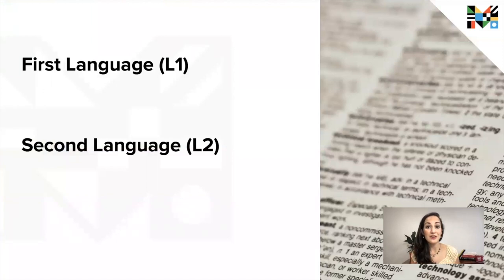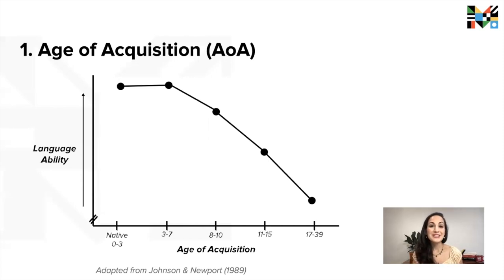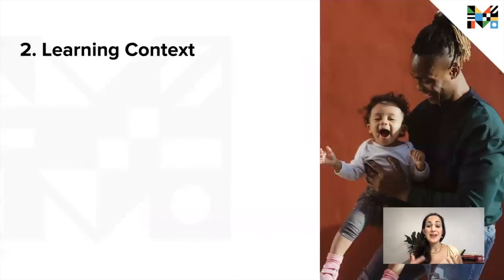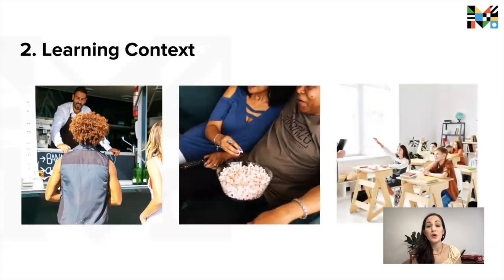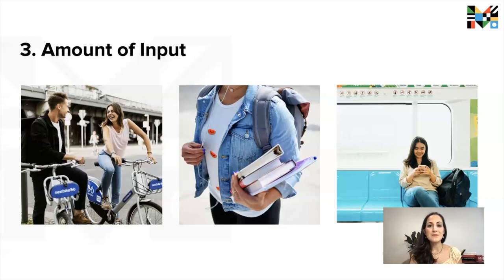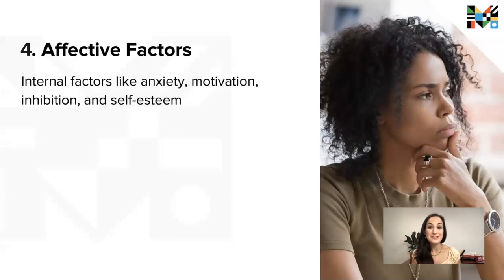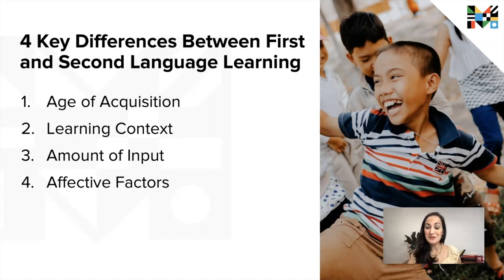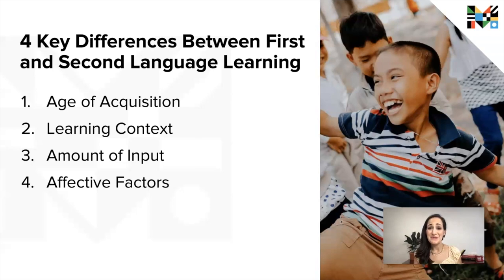4 Key Differences Between First and Second Language Learning | Science Behind Language Learning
Some people quickly become fluent in their second languages, while others struggle to get past even basic conversation. Yet everyone seems to learn their first language with ease. In this video, your guide Kaitlyn Tagarelli (Linguist, PhD) dives into the differences between first and second language learning. In particular, 4 key factors that help explain why learning outcomes are so much more variable in second language learning.

To download all the available language learning content we mentioned in this video, or if you’d like the blog article that accompanies this episode,

Check out our video on The 9 Essential Terms of Second Language Acquisition, full of vocabulary and details about SLA

And remember – language is an adventure. Enjoy the ride!

Wondering what languages were used in today’s episode?
Malayalam | ഹലോ (hahlO) and പിന്നെ കാണാം (PINnay kaaNAAM) mean “hello” and “goodbye”
Icelandic | Sæll (Sightl) and Vertu blessaður (Vair tuh blessothur) mean “hello” and “goodbye”
Interested in learning Malayalam, Icelandic, or one of the other 70+ languages that the Mango app offers? Click here to start learning!

Want to know more about the research consulted for this video?
Gardner, R. C., & Lambert, W. E. (1972). Attitudes and Motivation in Second Language Learning. Rowley, MA: Newbury House Publishers.
Hartshorne, J. K., Tenenbaum, J. B., & Pinker, S. (2018). A critical period for second language acquisition: Evidence from 2/3 million English speakers. Cognition, 177, 263-277.
Johnson, J. S., & Newport, E. L. (1989). Critical period effects in second language learning: The influence of maturational state on the acquisition of English as a second language. Cognitive Psychology, 21(1), 60–99.
Krashen, S. (1982). Principles and Practice in Second Language Acquisition. Oxford: Pergamon. (Updated online version on Dr. Krashen’s website.)
Segalowitz, N., Freed, B., Collentine, J., Lafford, B., Lazar, N., & Díaz-Campos, M. (2004). A Comparison of Spanish Second Language Acquisition in Two Different Learning Contexts: Study Abroad and the Domestic Classroom. Frontiers: The Interdisciplinary Journal of Study Abroad, 10(1), 1-18.
Webb, S. & Peters, E. (2020). Watching foreign-language TV during the coronavirus pandemic can help you learn a new language. The Conversation.

Kaitlyn Tagarelli (PhD, Georgetown University) is a Linguist and the Head of Research at Mango Languages. She holds a Ph.D. in Linguistics from Georgetown University, specializing in how the mind and brain learn languages. Aside from geeking out about all things neuroscience and linguistics, she loves hanging out with her family at their Connecticut home, trying to convince them to speak French with her.